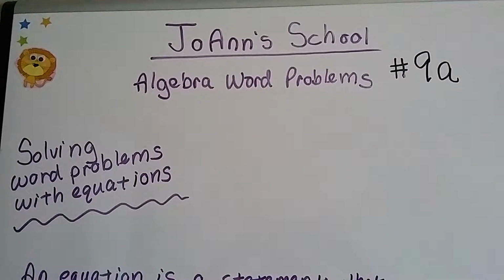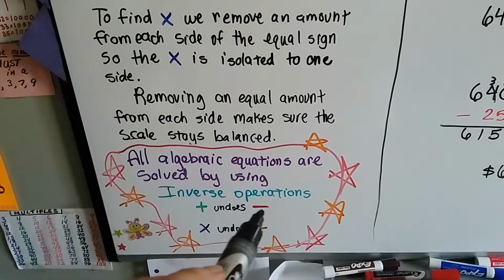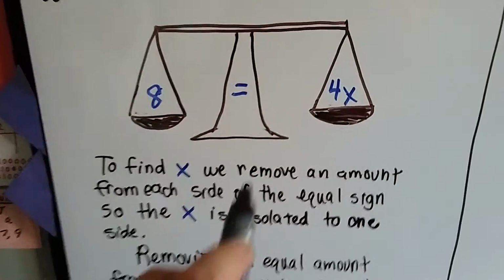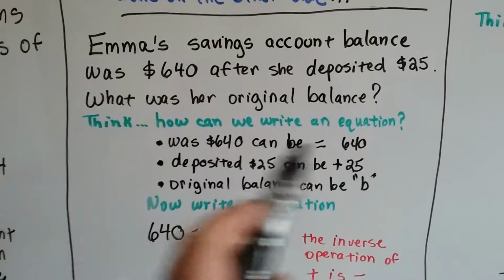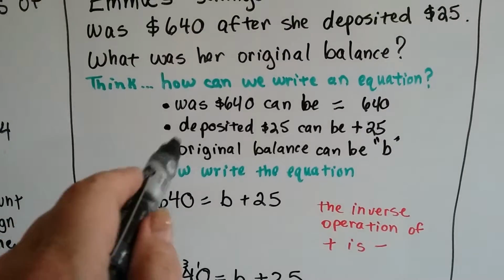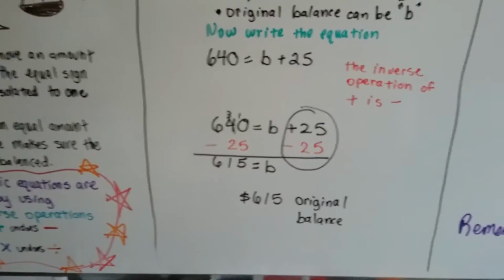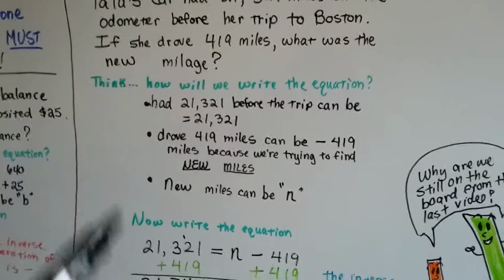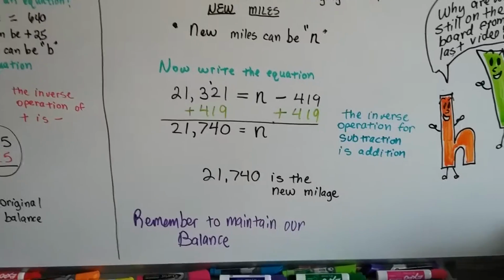Intro Algebra Word Problems 9a - Solving word problems with equations and inverse operations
An explanation of how to solve algebraic word problems by writing an equation to fit the problem, then solving it with an inverse operation.